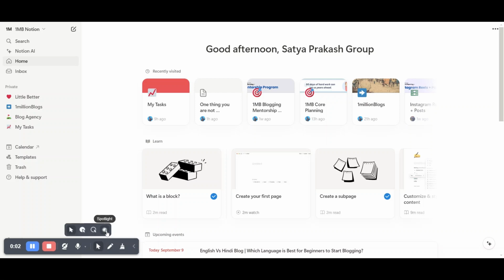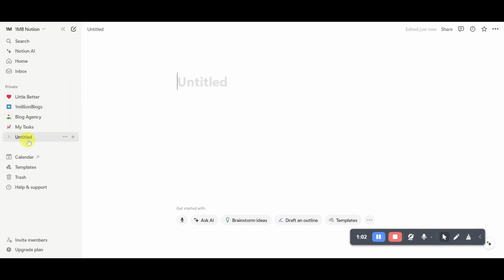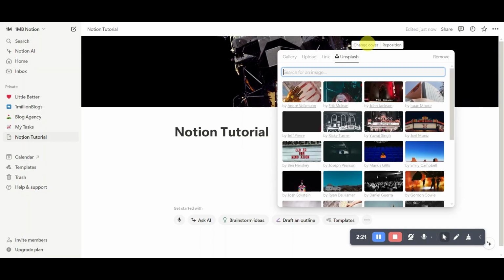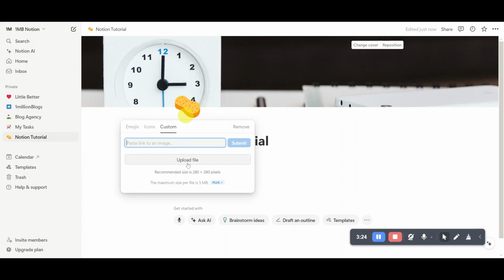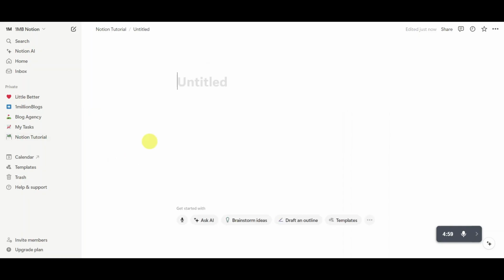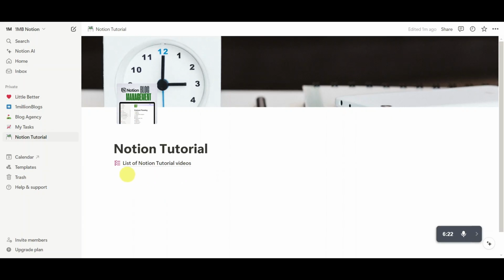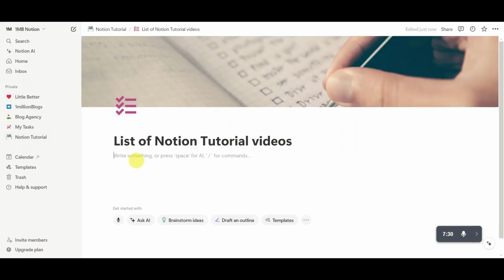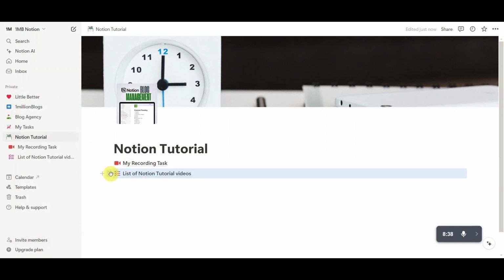How to Create a New Page in Notion? | Step-by-Step Guide for Beginners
Discover how to make the most of Notion by learning to create new pages with ease! In this step-by-step tutorial, I’ll walk you through the entire process of setting up pages in Notion, allowing you to stay organized and boost your productivity.

Whether you're just starting out or aiming to enhance your existing skills, this video has got you covered!

Time Stamps:-

00:06 Creating a new page in Notion is simple.
01:13 Create a new page in Notion with a cover and customize it.
02:26 Customize page with cover image and icon
03:34 Customizing Notion pages with icons and full width setting.
04:48 Creating a subpage within a Notion page
05:55 Creating subpages in Notion for organizing tasks and content
07:04 Selecting pages in Notion allows for endless subpages.
08:09 Moving pages in Notion is easy with drag and drop

💬 Have any questions? Drop them in the comments below, and I'll be happy to help!

How to create a new Notion page
Productivity tools
Notion 2024
Notion pages tutorial
Organizing with Notion
Notion step-by-step guide